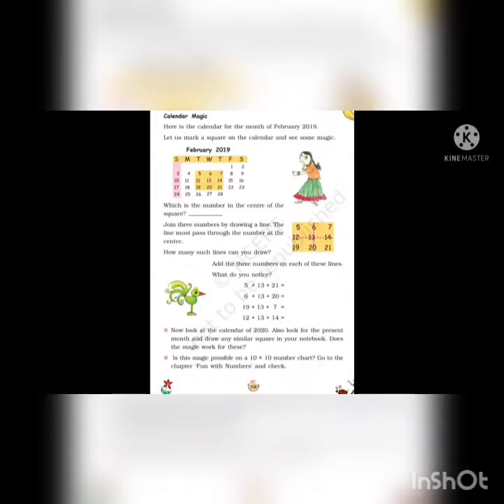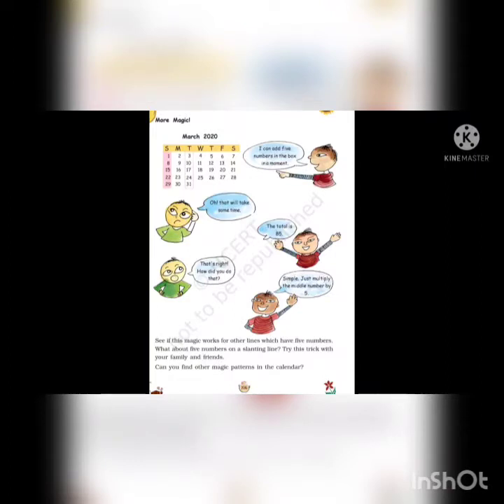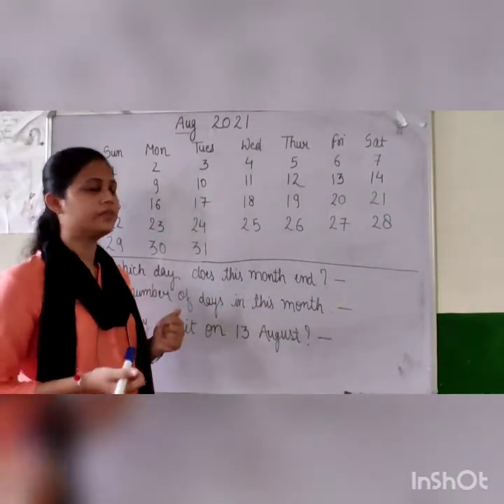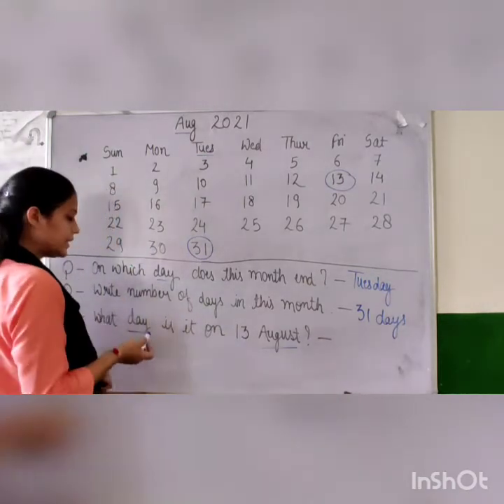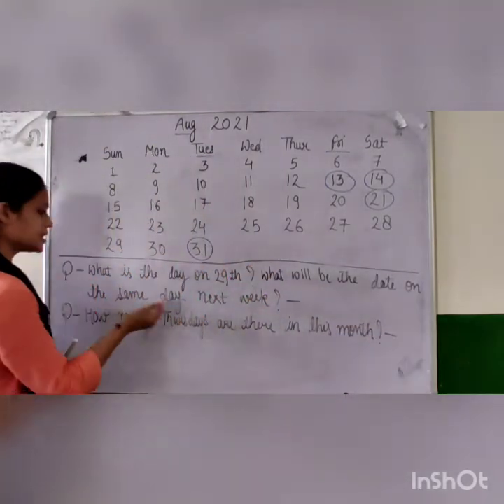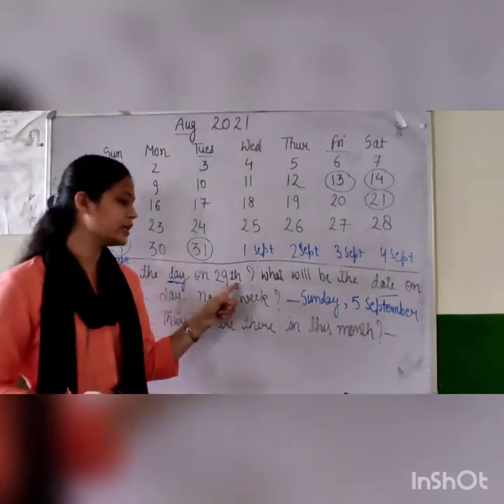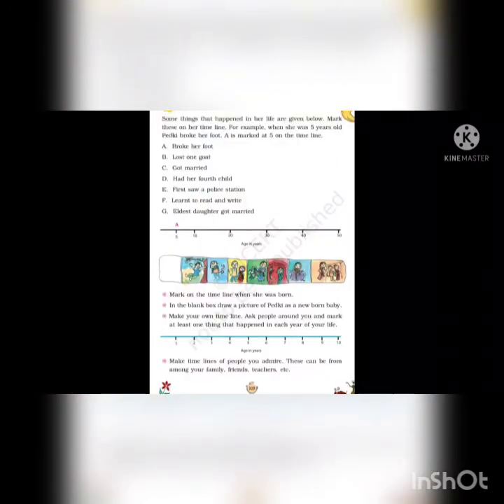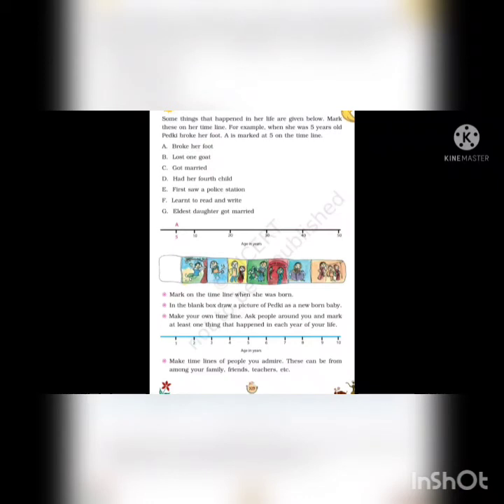Class 3 | NCERT Maths | Chapter 7 | Part IV | page 105 to 109